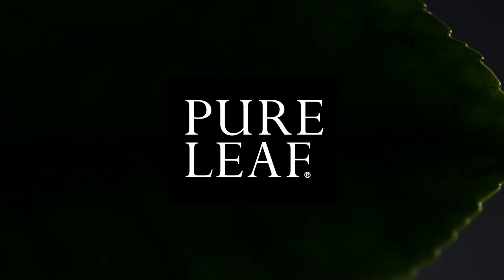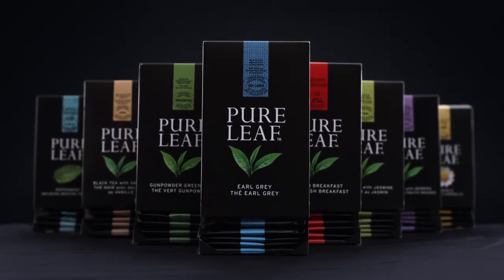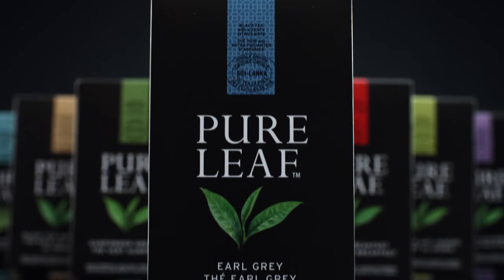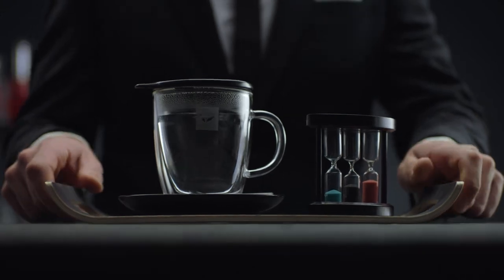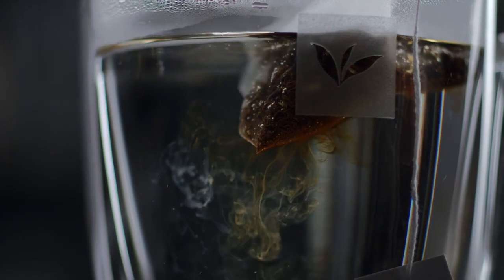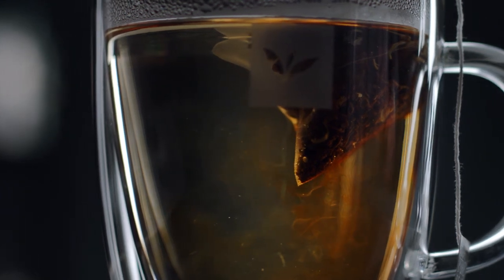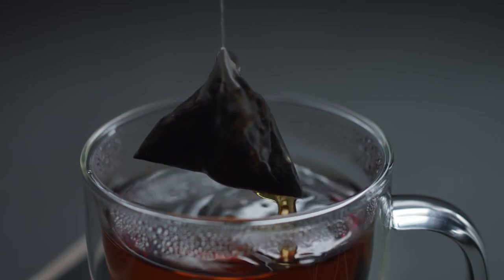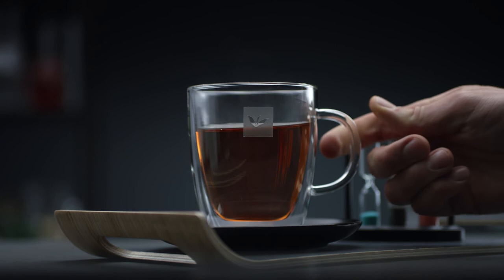The perfect serve | Pure Leaf Tea Bag | Unilever Food Solutions UK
A perfect serve is the perfect finish. Watch how to perfectly serve Pure Leaf Tea bags.